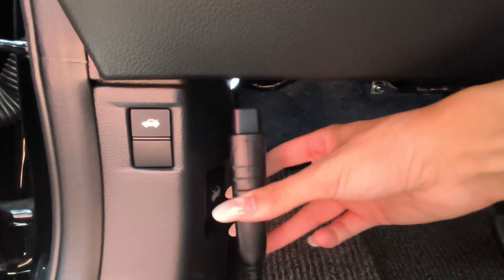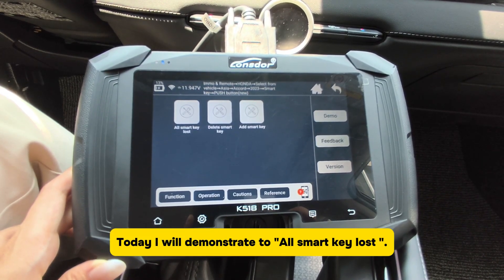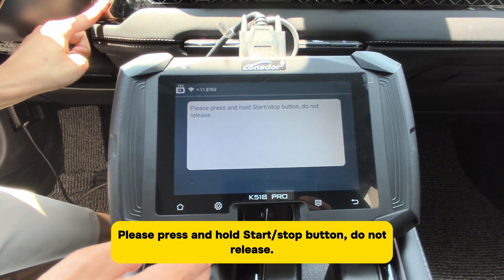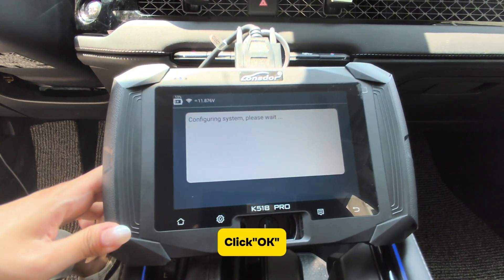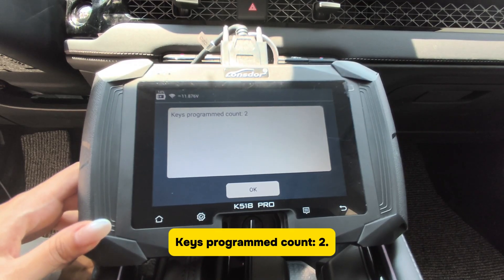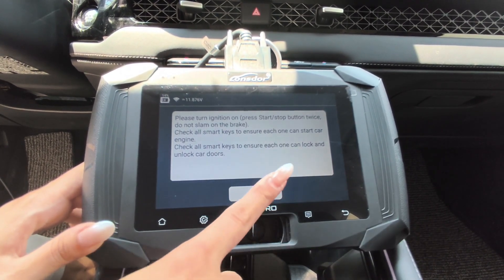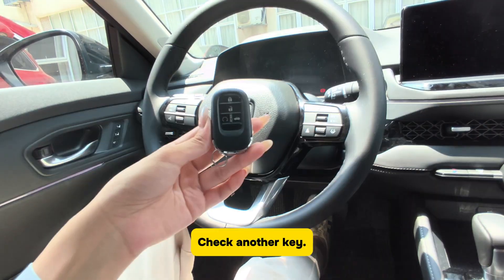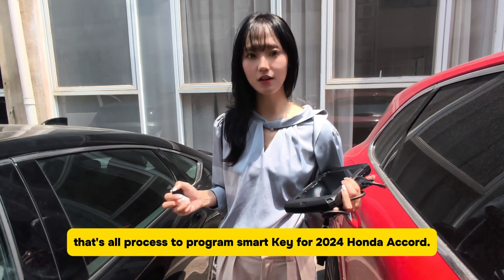Lonsdor K518 Pro Program 2024 Honda Accord Proximity All Keys Lost via OBD- OBDII365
How to program 2024 Honda Accord new style push start smart key all keys lost using Lonsdor K518 pro via OBD

Menu path: IMMO- Honda- Select from vehicle- Asia- Accord- 2023- Smart Key- Push button (new)- All smart key lost